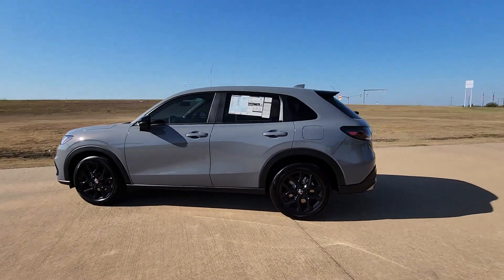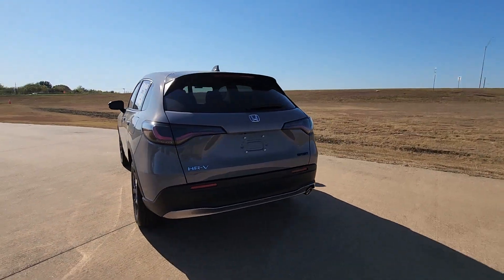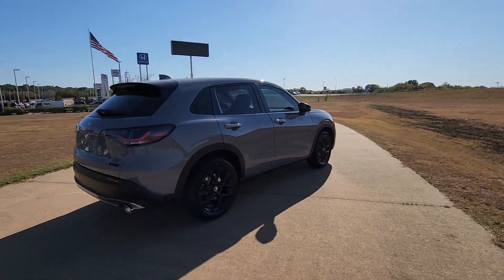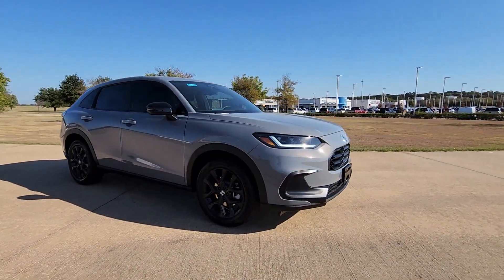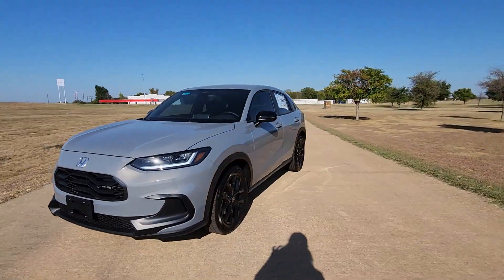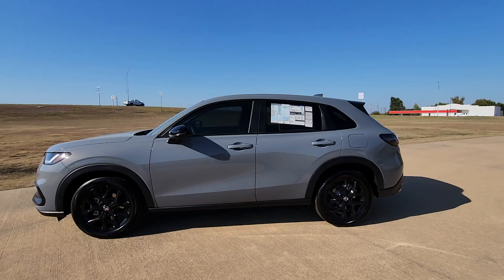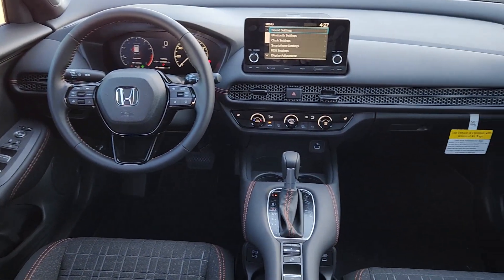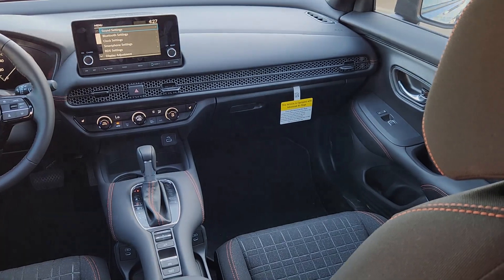2025 Honda HR-V Sport TX Denison, Durant, Sherman, Bonham, Gainesville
New 2025 Honda HR-V Sport available at Platinum Honda located in 2020 N US Highway 75, Denison, TX, 75020. Servicing the Denison, Durant, Sherman, Bonham, Gainesville area.